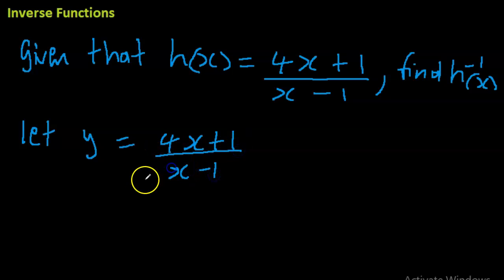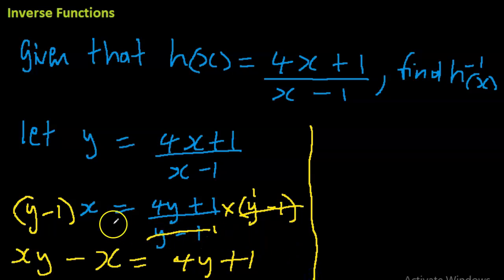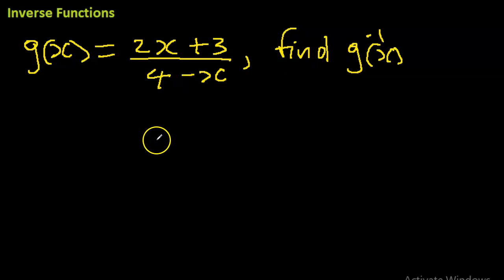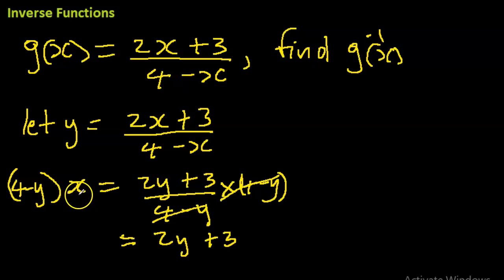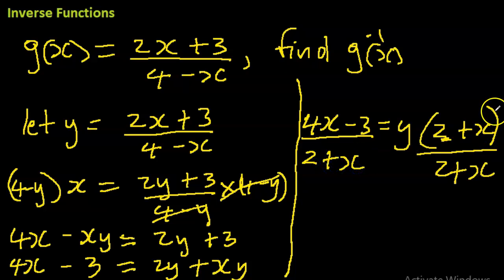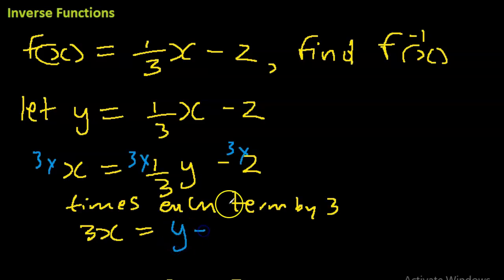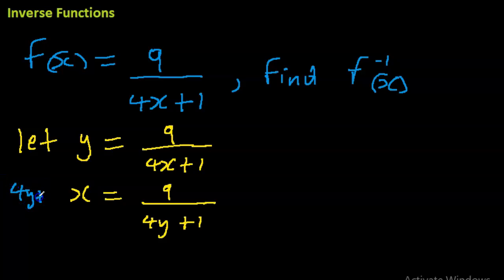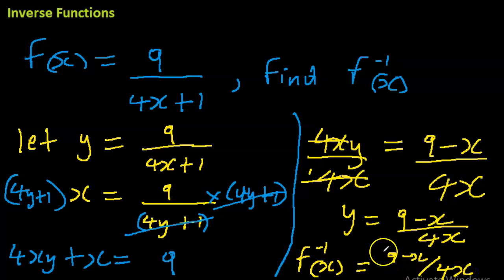Functions (Inverse Functions) 5: Mathematics: CXC Past Papers: Adobe MathLab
Functions (Inverse Functions) 5: Mathematics: CXC Past Papers: Adobe MathLab. Welcome to Adobe MathLab. My name is Percival Arthurs and I have been teaching Mathematics at all levels for many years now. The content on this channel is created to meet the needs of students who are preparing to sit CXC Mathematics at the CSEC, Add Math, and Cape Level. The videos will comprehensively cover all topics on each syllabus in way that will ensure that students master the foundational concepts in mathematics and are able to perform exceptionally well in their exams. In addition to the videos, the channel plans to provide worksheets with solutions on each topic taught. All questions will be past paper-type problems. In the near future, content for CXC physics at the CSEC and CAPE level will be included on the channel among other subjects. The channel is student friendly while making mathematics easy to understand. Give this channel a chance and you will fall in love with mathematics.
adobe mathlab
Adobe Mathlab
Adobe MathLab